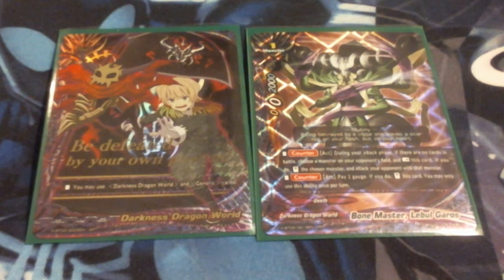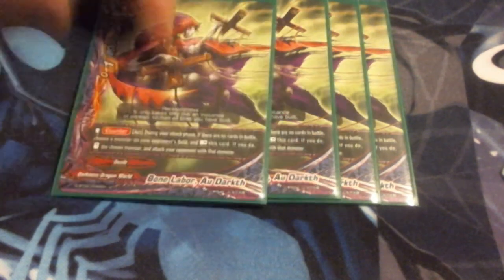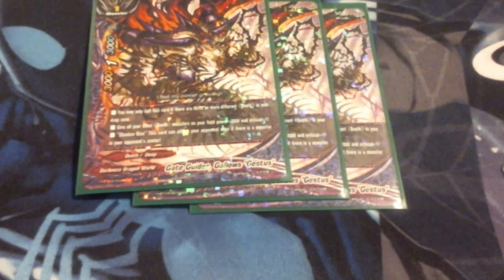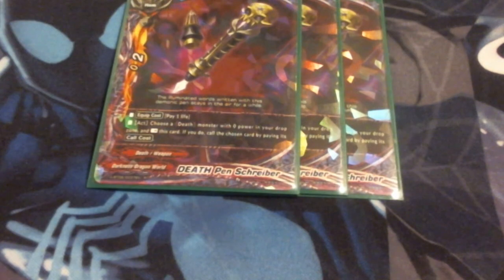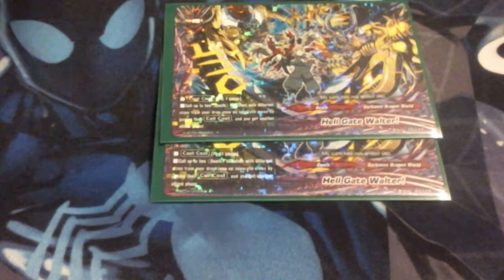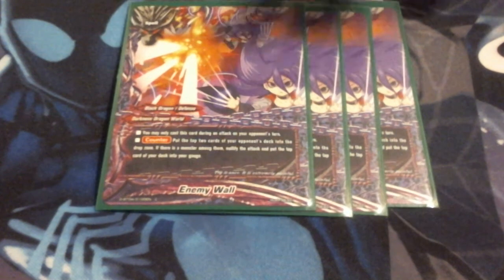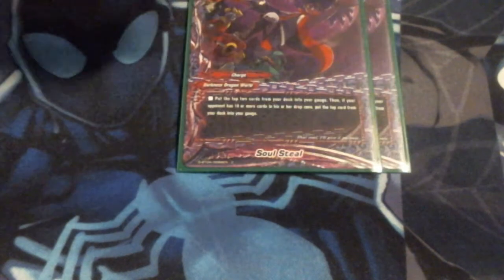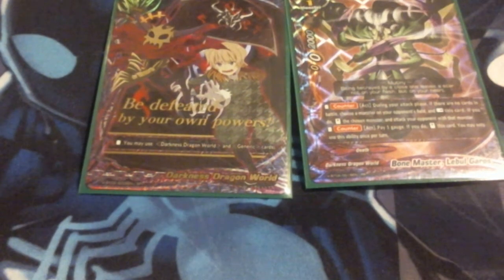Buddy Tech: Joe's Indy Side Event Deck "DDW Shadow Puppets!" (Deck Update)